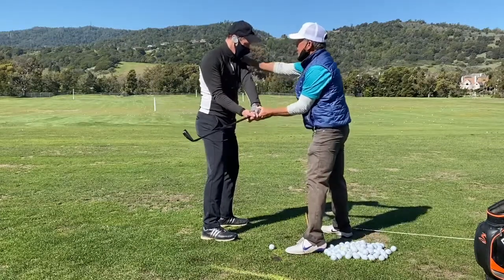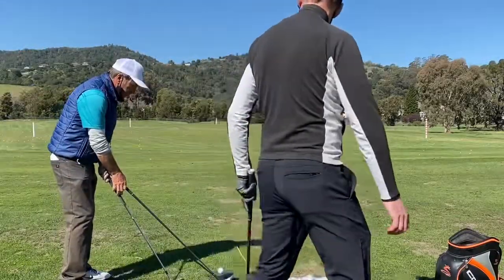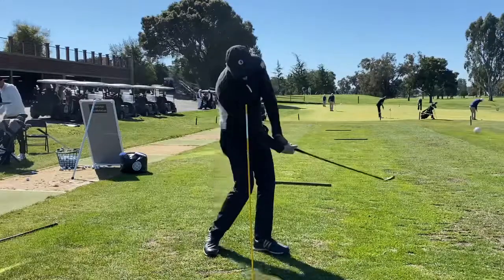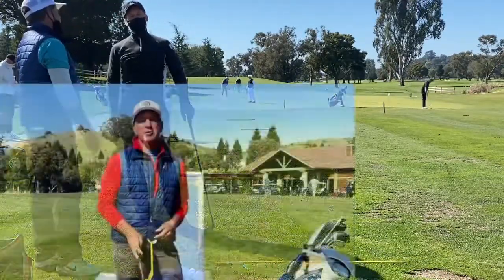Golf Weight Transfer Every Time. Move Your Body Like a Pro!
Weigh Transfer Drills to get you solid contact every time! Move your body like a Pro!
Shift your Weight!

Paul Gorman of Gorman Golf is here for you. Taking you to the best game games of your life!
Learn your own swing.  These tips and drills in these videos will give you the tools you need to lower your scores and have a blast doing it!

Live Zoom Lessons are here.
Gormanator your coach is always by your side

Join My Private FB Group and Get Exclusive Tips, Drills, Lessons, and Personal Access to me

My name is Paul Gorman, I use my 30 years of teaching to help golfers all across the world. I take golfers on the Best Golf Travel Experiences Of Their Life! I take people on trips to Mexico, Napa, Tahoe and other premiere spots across the world. I hope you join me one day for a lesson or a trip. Thank you!